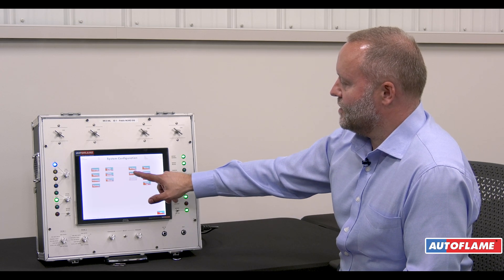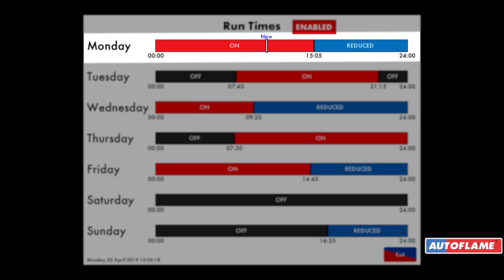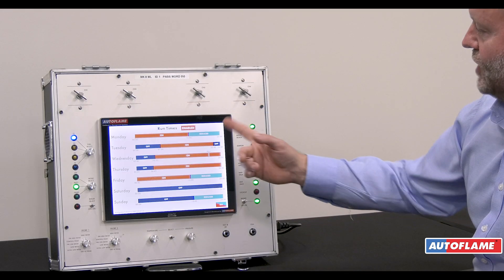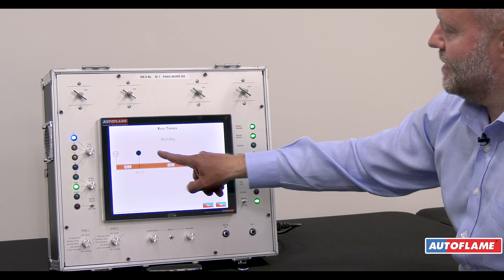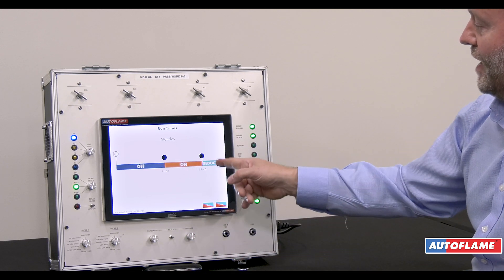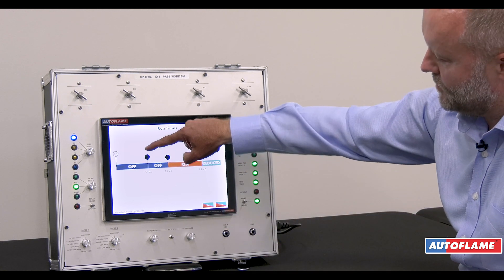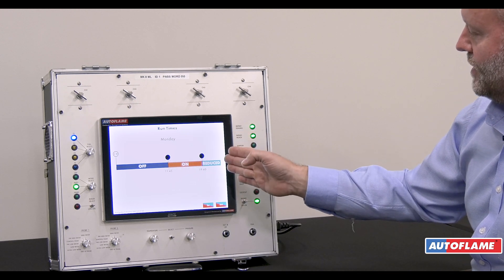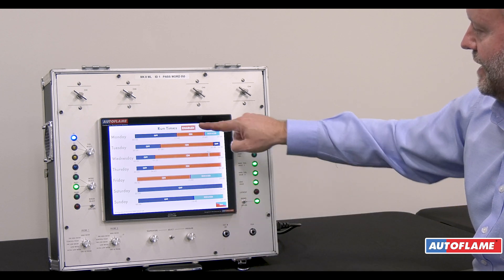Automated Boiler Runtimes - Autoflame Total Boiler Room Controls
Enable your boiler to think for itself by using Autoflame's complete combustion management. Using the built in boiler runtime scheduler, have the boiler go from on to a reduced set point or off all without having an operator present.  Focus on the important stuff and let Autoflame handle the boiler.